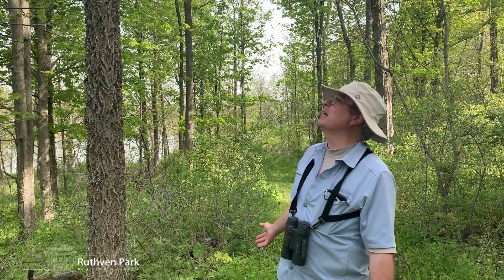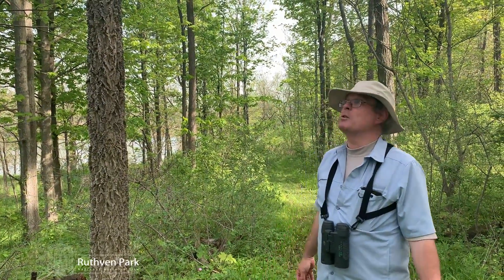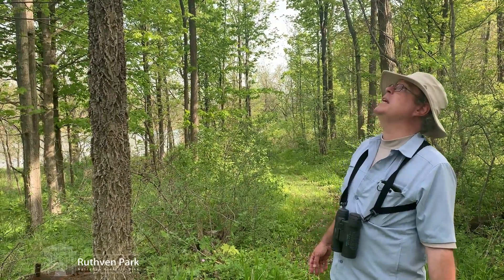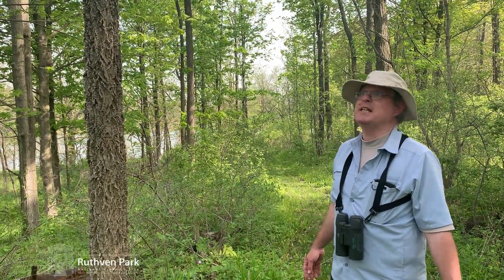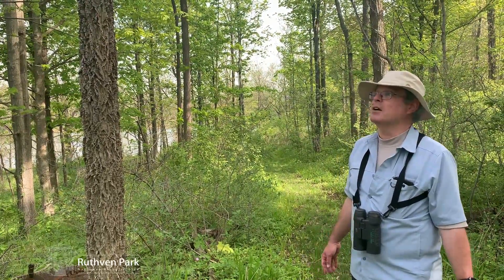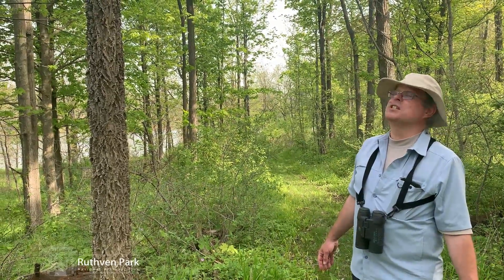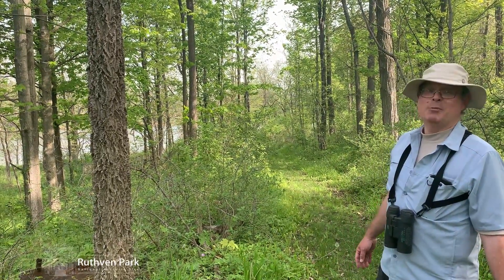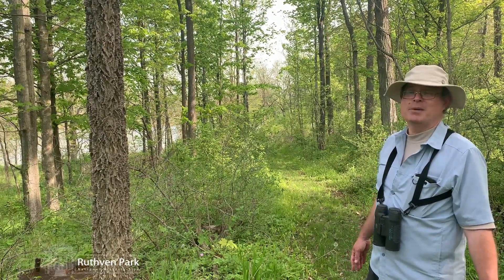Fun Fact Friday - Common Hackberry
Learn about the Common Hackberry, a unique Carolinian tree species, in our new "Fun Fact Friday" video series!